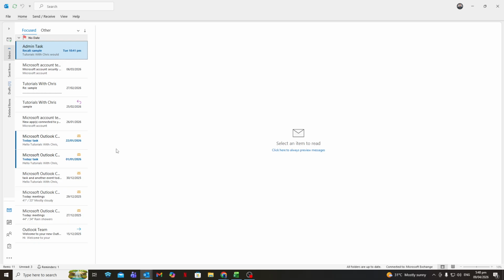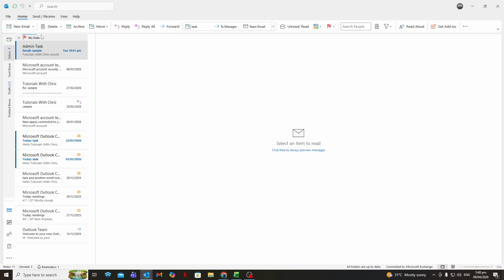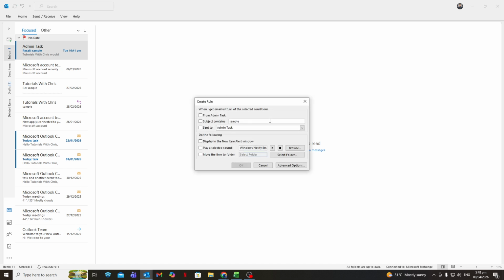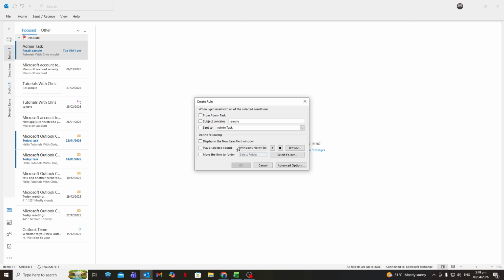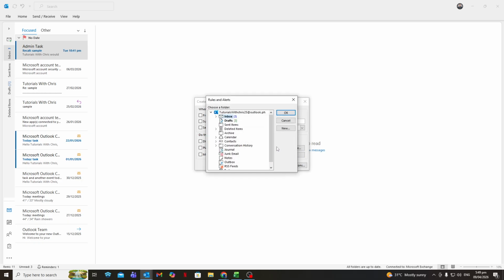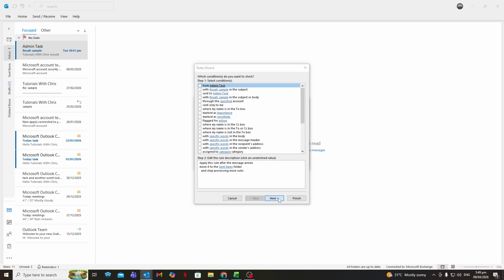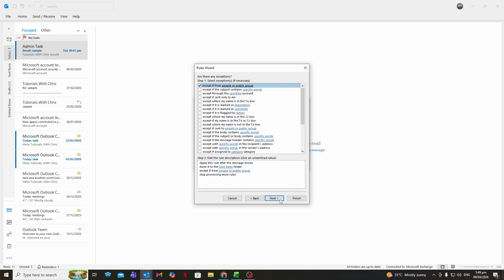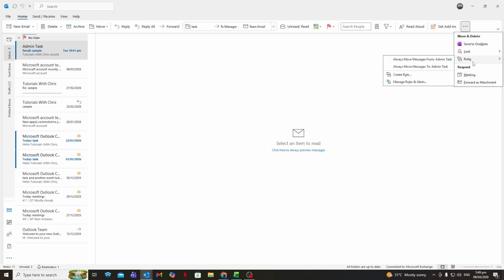How to automatically forward an email in outlook (Latest Update)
How to automatically forward an email in outlook

In this tutorial, you’ll learn how to automatically forward an email in Microsoft Outlook so you never miss important messages again. Automatic forwarding is useful for sending emails to another account, managing work and personal inboxes, or sharing messages with your team.

You’ll also learn the difference between inbox rules and manual forwarding.

By the end of this video, you’ll be able to set up email forwarding in Outlook like a pro and automate your email workflow.